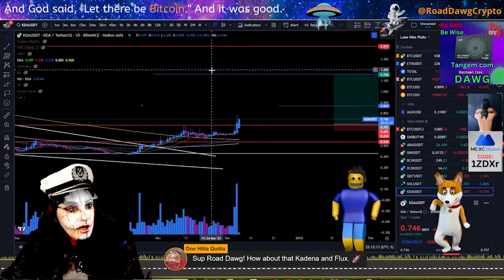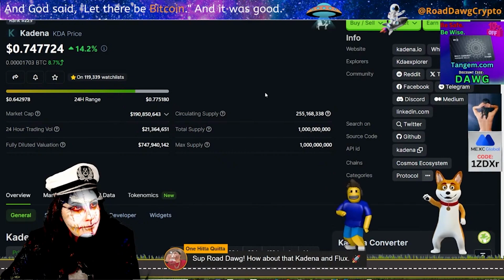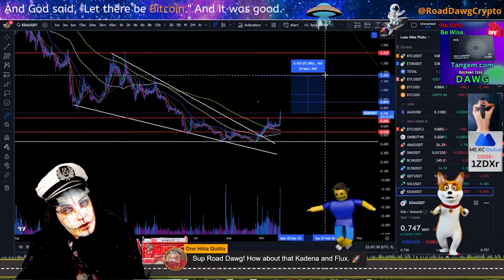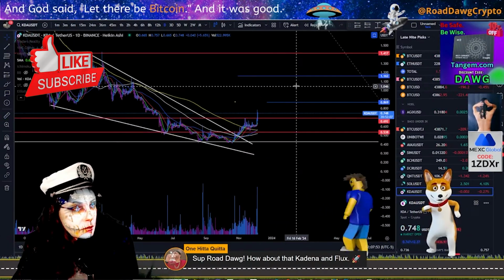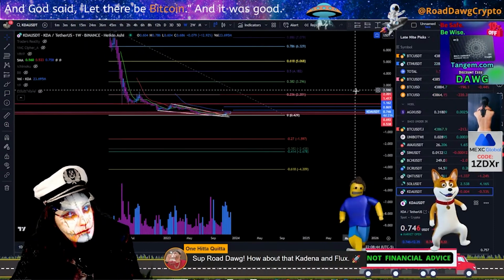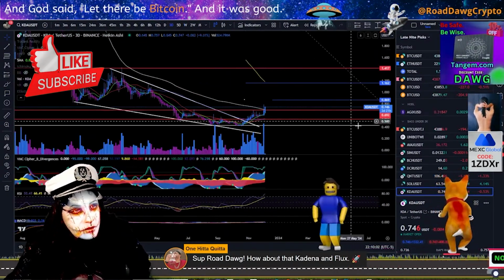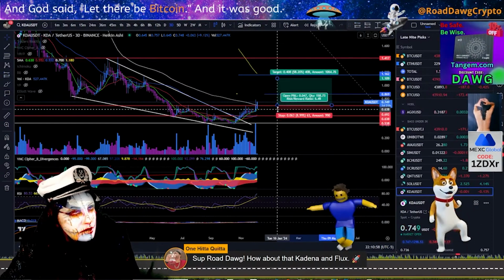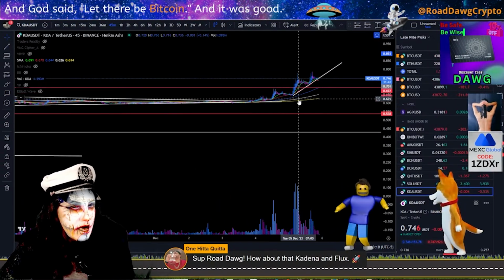Kadena to $1.16. KDA Price Predictions/ Trade Setups. Crypto Gem.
This may be one of the last chances to get in on KDA kadena BEFORE it moves past $1.00.

🟩🟩🟩CRYPTO EXCHANGE DISCOUNT LINKS🟩🟩🟩
🙏 You need MULTIPLE exchange accounts in this market.  Thank you so much.

🟢BitMart Exchange.  KYC OPTIONAL.  800+ Coins. U.S. & Canada Welcome!  Spot. Futures. Margin. Copy Trading.

💥Crypto.com💥
to sign up for Crypto.com and we both get $25 USD :)

🟢I have an iTrustCapital Crytpo IRA for TAX-FREE trading.
     If you want one too, please use the link below and get an extra $100!

💎Need a GOOD and EASY-TO-USE hardware wallet that to securely store your crypto?

🔨🧰🔧TRADING TOOLS YOU NEED🔨🧰🔧

GOT TRADINGVIEW?
🟢Get $10 OFF any monthly subscription or $30 OFF any yearly subscription.
TradingView is a MUST for the serious analyst.

📊Set up your FREE CoinTrendz - All-In-One Crypto Dashboard
Crypto Market Alerts, Technical Indicators, Crypto Trends, Events, News & more!

Visit our FREE Telegram groups for regular updates, free resources, cheat sheets, educational material, trade setups, and a link to the chat room where all the cool kids hang out!

0:00 Intro